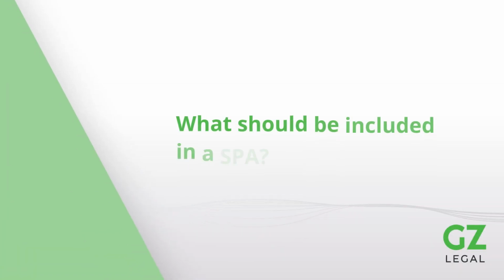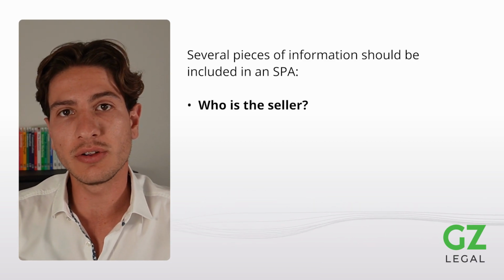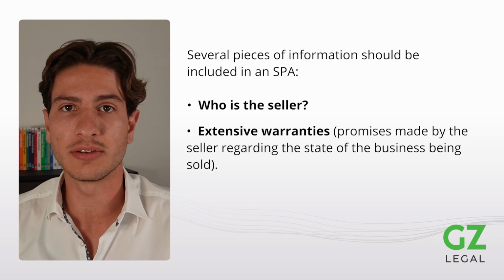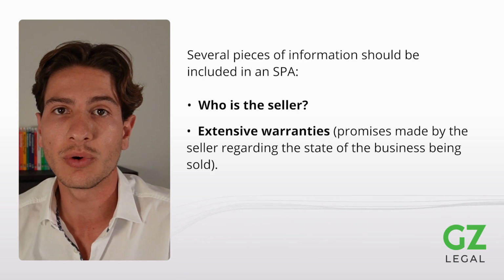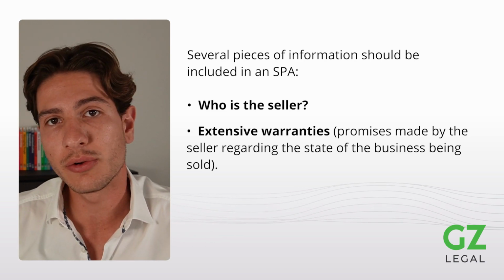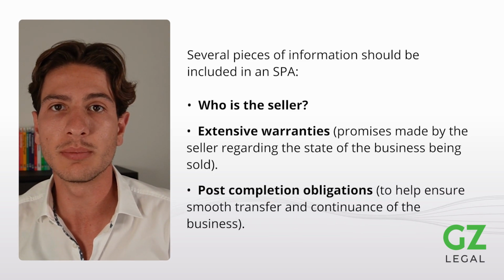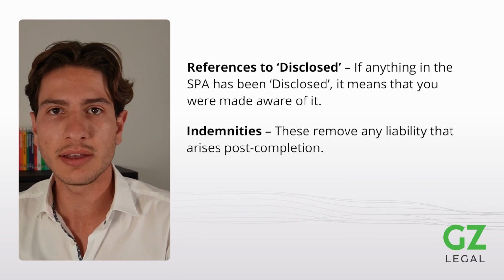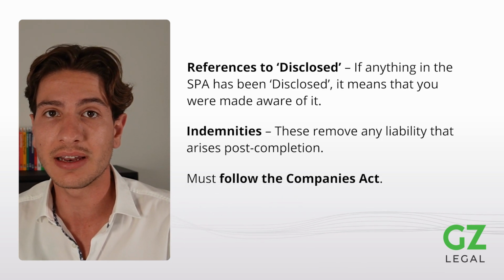Business Sale and Purchase Agreement: What to Include & Be Aware Of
What is a sale and purchase agreement (SPA) for a business, what should it include, and what should buyers look out for? UK M&A solicitor Malcolm Zoppi explains the essentials and the traps that can cost you money after completion.

In this video you'll learn:
✅ What an SPA is: share purchase agreement vs asset purchase agreement
✅ Why the SPA must identify the real seller
✅ Why every representation the seller makes should become a warranty
✅ Post-completion obligations to help with the handover
✅ The traps: "disclosed" matters, indemnities and the disclosure letter
✅ Companies Act formalities on a share sale: board minutes, resolutions and registering the transfer

⏱️ CHAPTERS
0:00 Sale and purchase agreement explained (UK)
0:20 Share purchase vs asset purchase agreement
0:33 Identify the real seller
0:45 SPA warranties: what to include
1:13 Post-completion obligations
1:45 Disclosed matters: a trap for buyers
2:08 Indemnities in a sale and purchase agreement
2:27 What is a disclosure letter?
2:39 Companies Act formalities on a share sale